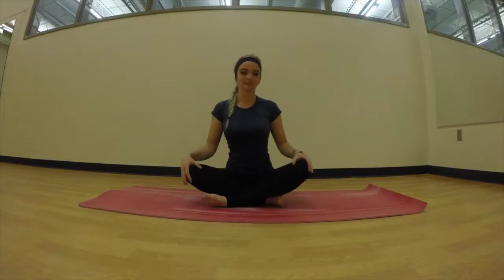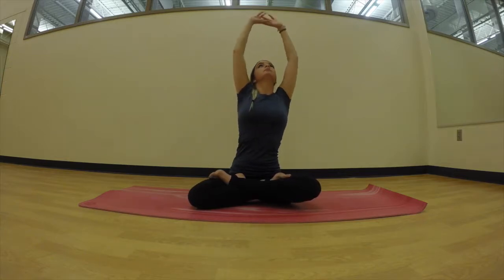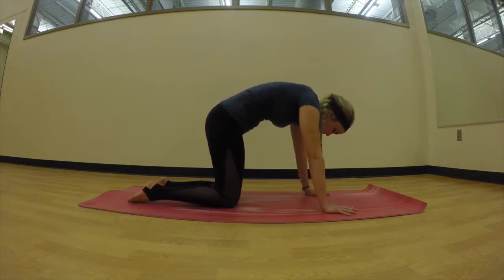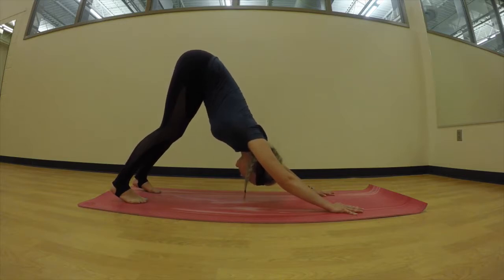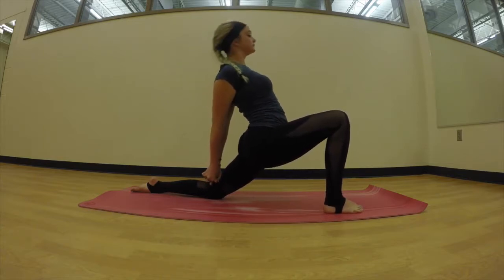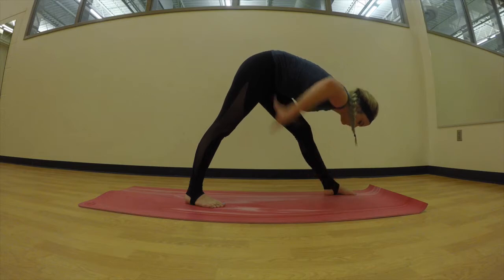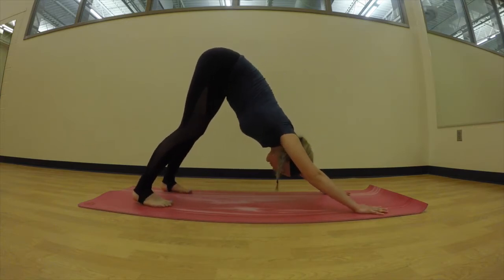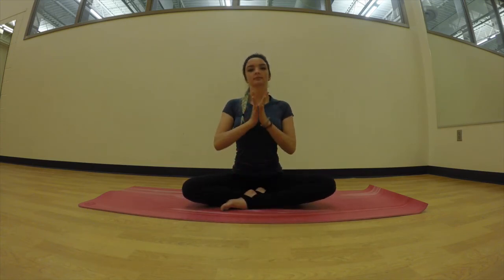10 Minute Morning Yoga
Morning yoga practice for everyone! From beginners to more advanced, starting your day with yoga will give you an amazing jump start!